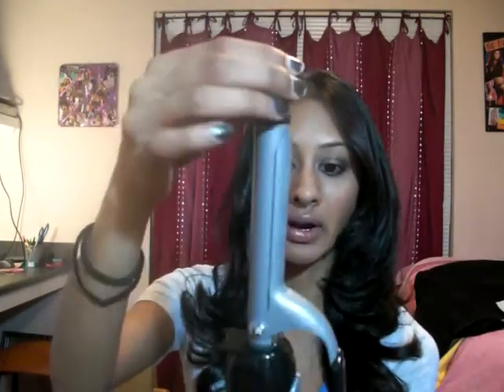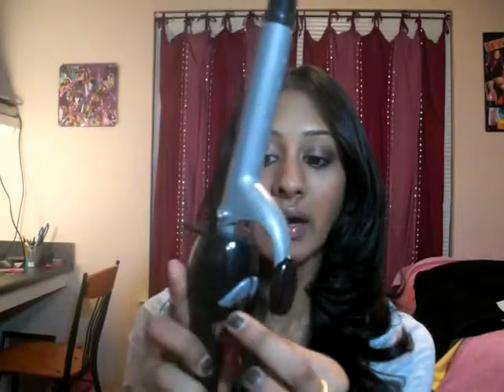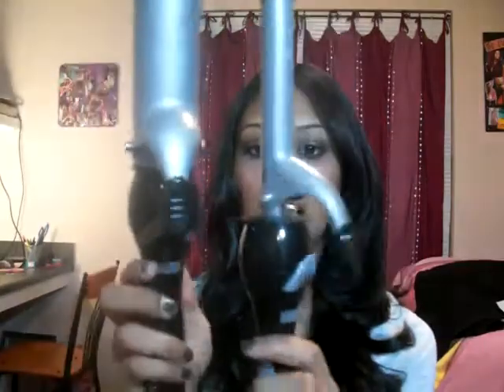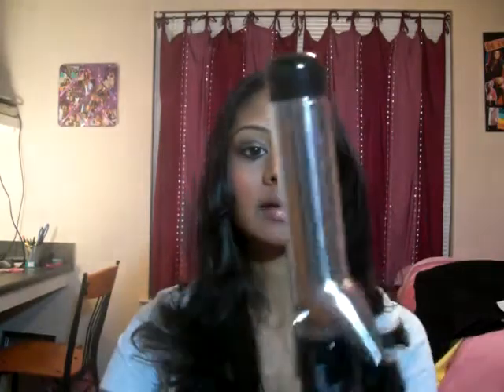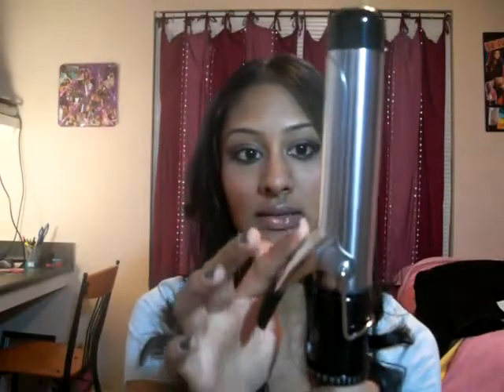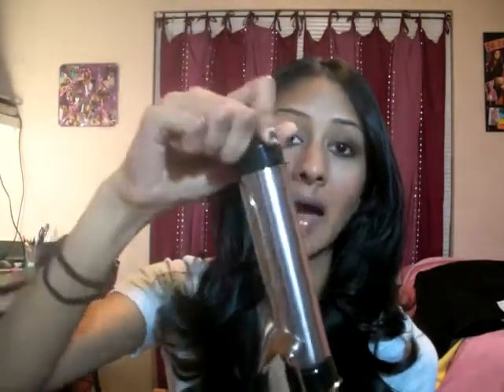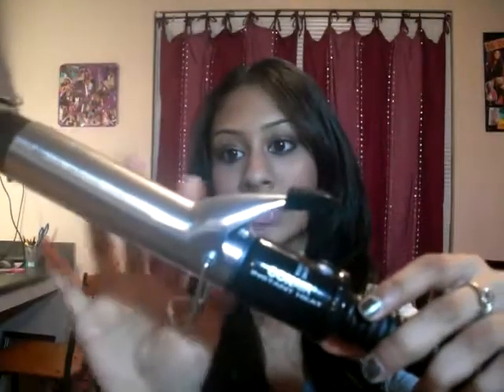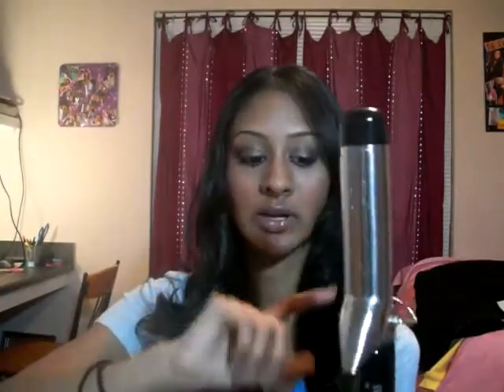Revlon Curling Irons vs. Conair in Different Widths| Makeup by Megha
Which curling irons are the best? In this video I compare Revlon curling irons to Conair of different thicknesses to let you guys know which ones work better!

New videos up every Monday and Thursday!

Products Mentioned:
- revlon 3/4 inch clip curling iron
- revlon 1.5 inch curling clip curling iron
- conair 1 1/4 inch clip curling iron

Whitening Lightning Lipstick/gloss combo: 4UMegha is for Just 4 You Bundle which is 2 gloss & 2 lipsticks for $39, can be use at Whitening Lightning & Gerard Cosmetics website

$39 Classic Reverse Wand + Argan Oil Code CUDDLEUP
$69 BOGO Magic Wand Code SNOWGLOBE
$69 for Magic Wand + Silhouette Code CHILLYNIGHTS
$74 for MegaStar + Holder Code FROSTY

Thank you so much for visiting my channel! I'm Megha, a beauty obsessed girl living in Atlanta, GA. I am a trained makeup artist as well, and having studied fashion in college, I'm here to teach you about all things beauty and fashion. I do makeup tutorials, hauls, reviews, favorites, and ootd videos. I also have a blog, be sure to check that out too!